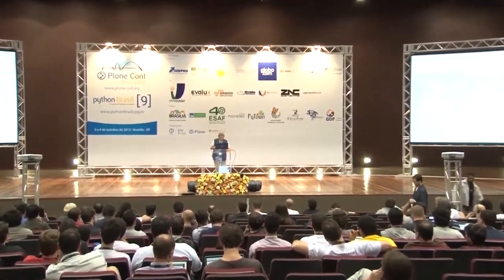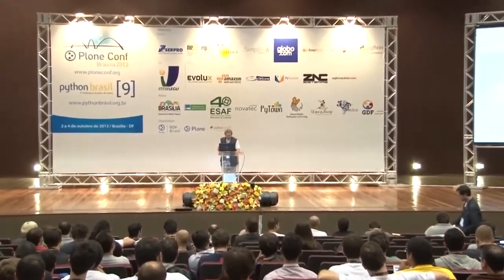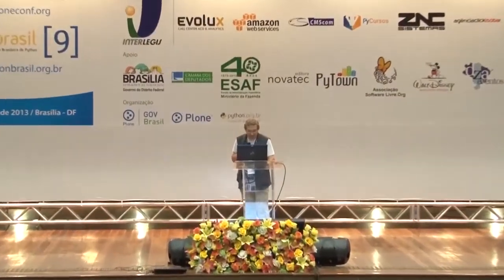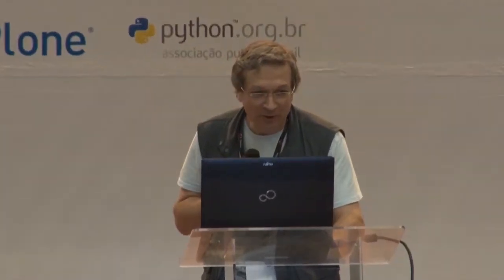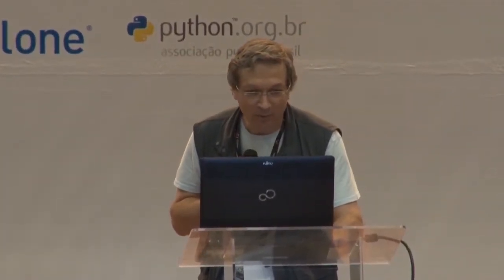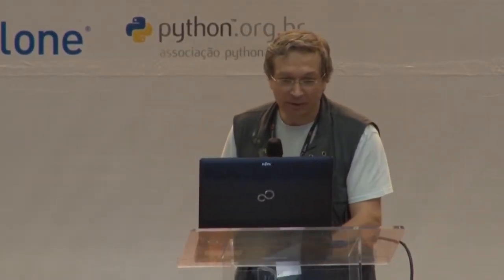Lightning Talk 04 - Towns using Plone in Belgium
Palestra Relâmpago - Lightning Talk by ... at Plone Conference 2013 and PythonBrasil[9] - Brasília / Brasil